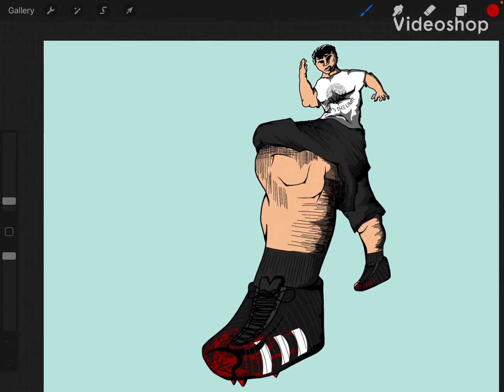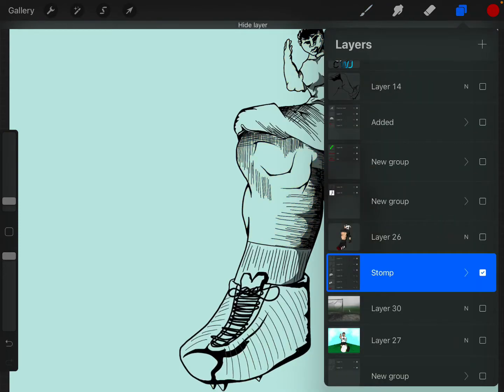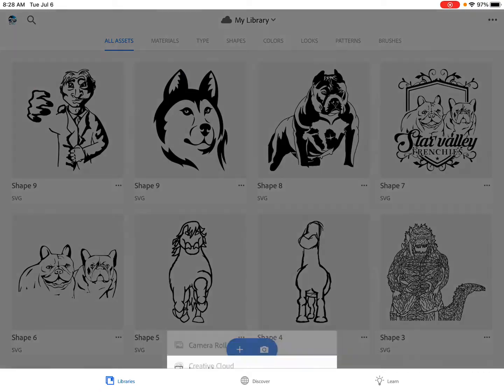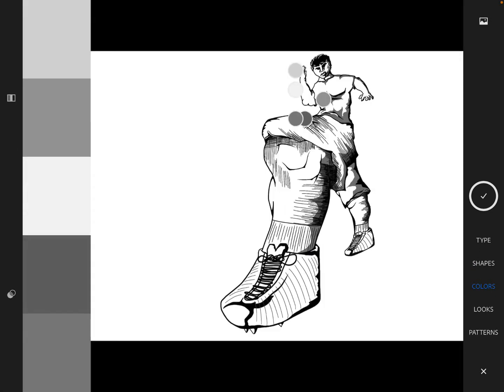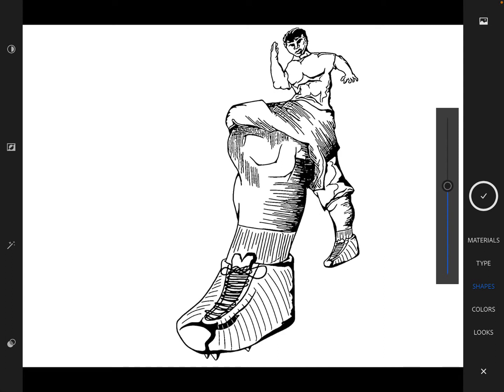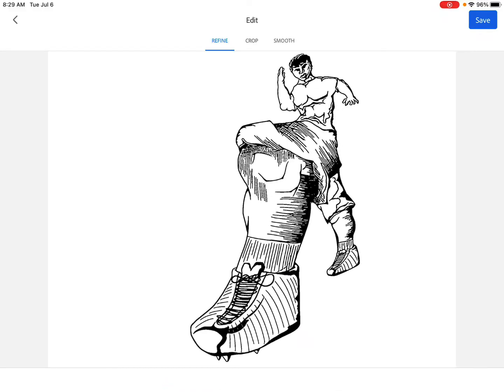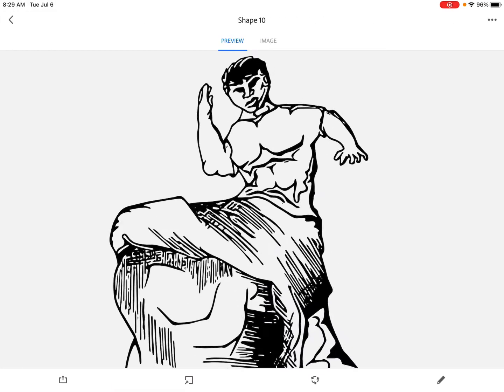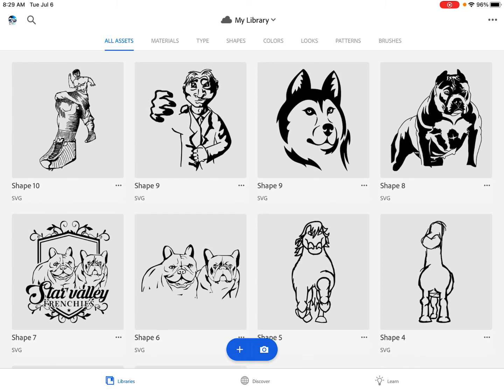Making vector shapes with adobe capture (on iPad)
This video is long over due. I’ve been trying to produce more useful videos but I’ve been pretty busy. Here it is finally, hope you find it useful. I’ll be making more videos about other apps. Up until now, I’ve been focusing on adobe illustrator for iPad. I’ll still make videos about AI (adobe illustrator) but I’ll start branching out to other apps now.

Also, I’ve been animating a bit lately and posting it on tiktok, check it out!